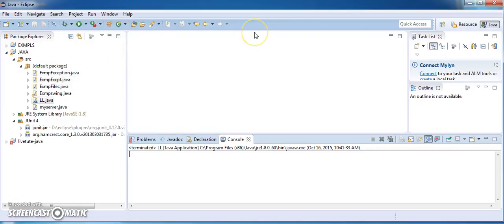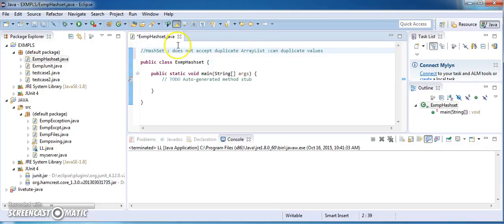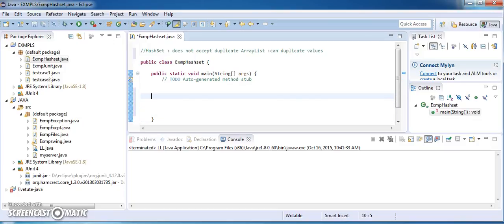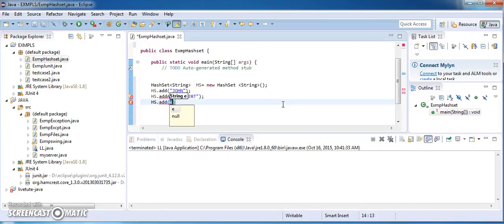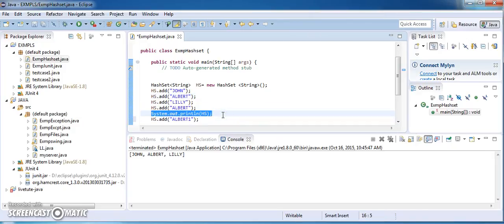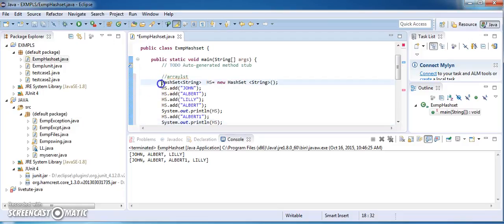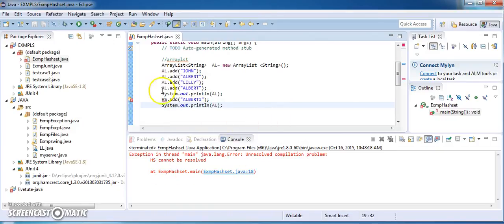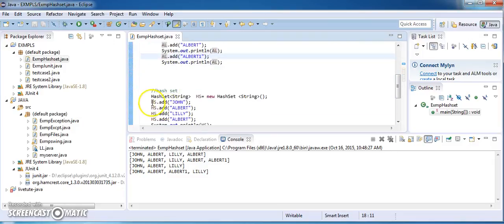Implementing Hasset in JAVA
The video describes how to implement hasset in JAVA.